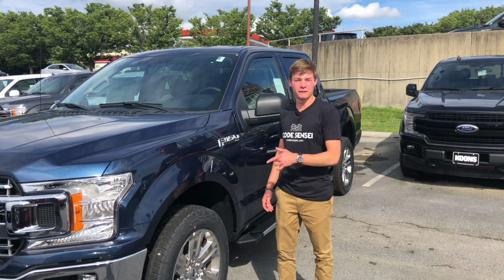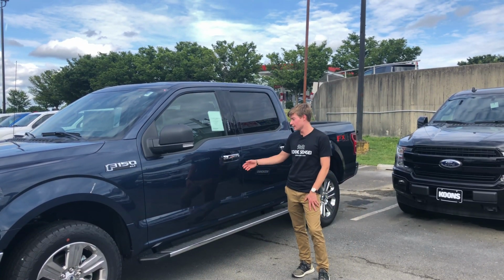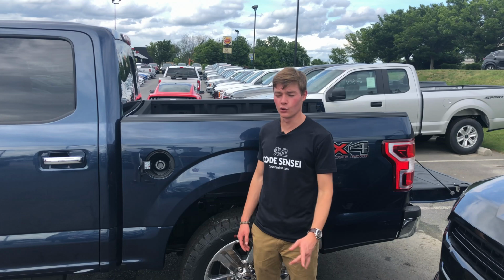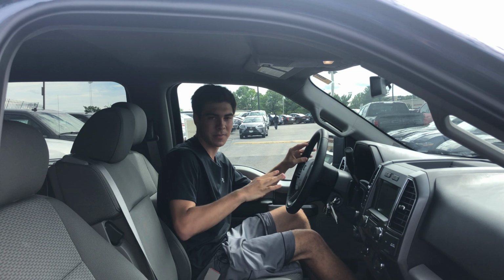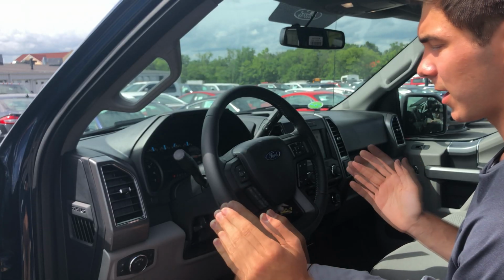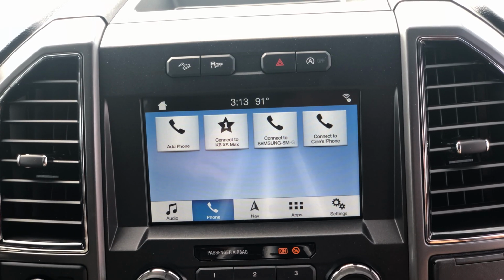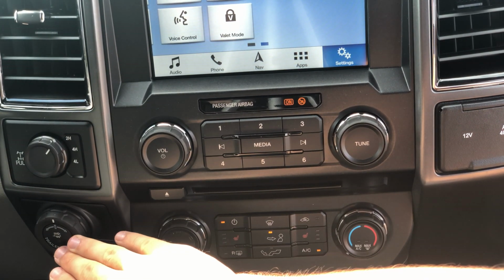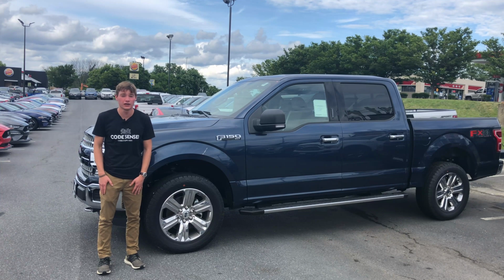2019 Ford F150 Review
Gas Guzzlers takes a look at the new 2019 Ford F150 in the XLT trim. The F150 has dominated the pickup market and continues to be a leader in the car industry. Watch this review of the 2019 Ford F150 to learn more! A special thanks to Koons Ford of Baltimore for providing us with this 2019 Ford F150 XLT, check them out for a great selection of F150's like this one!